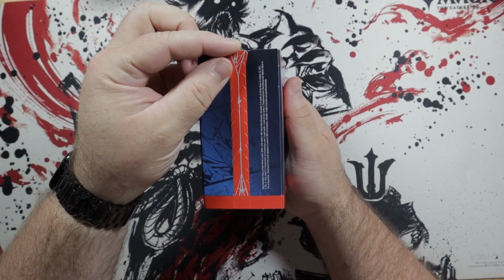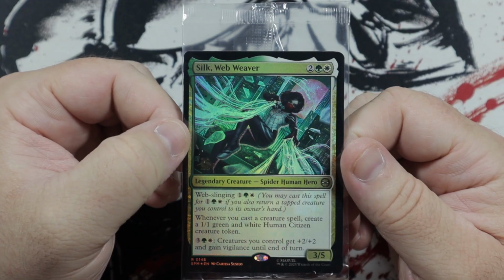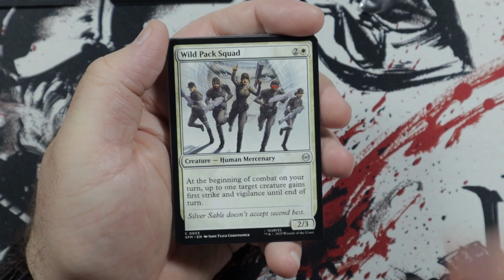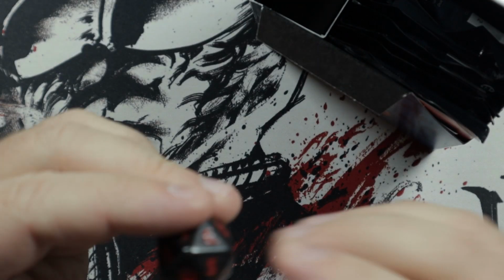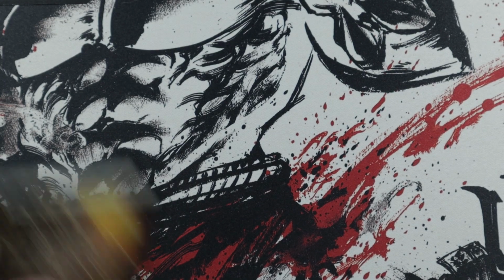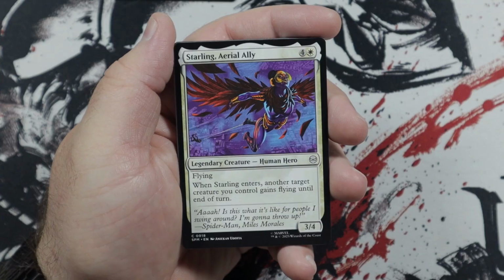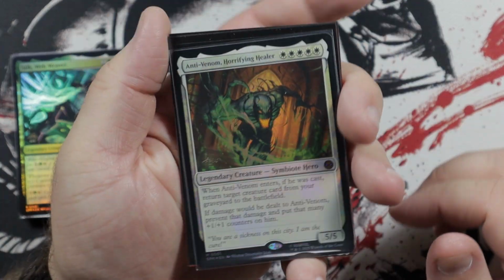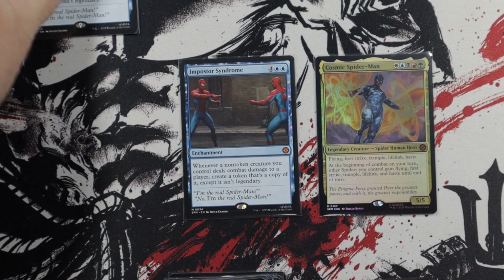First look at the Spiderman Magic set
Join me in a first look at the newest MTG set from wizards of the Coast, Marvel's Spiderman.